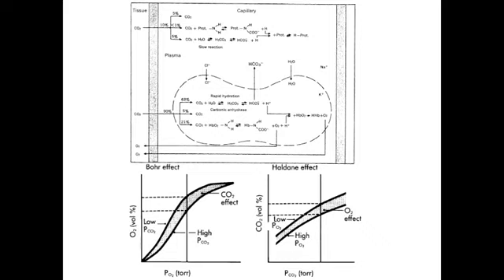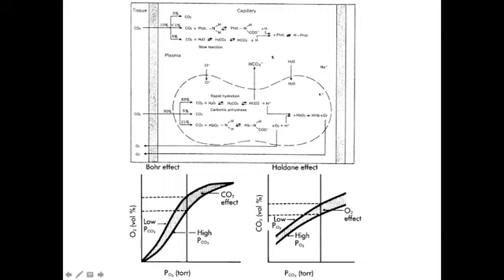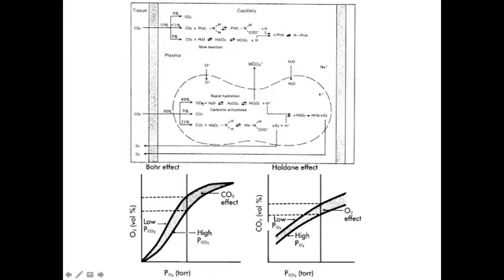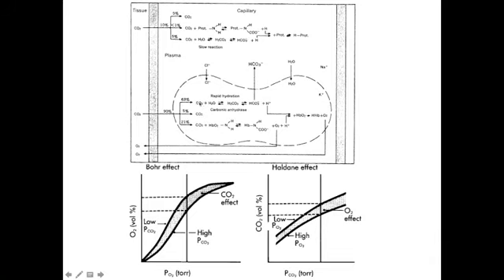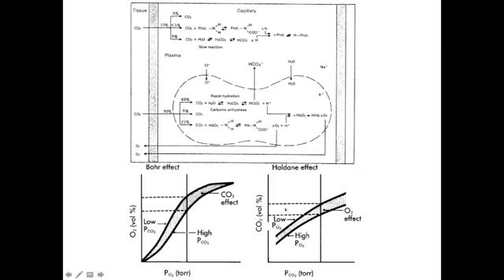PHYSI Bohr and Haldane Effects